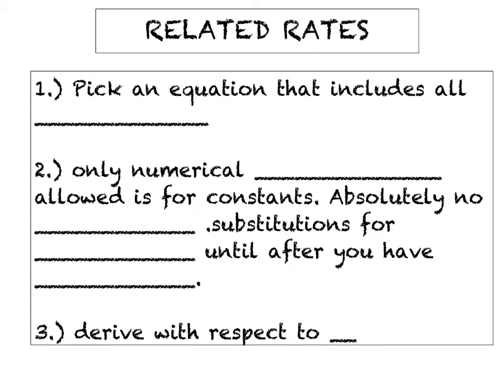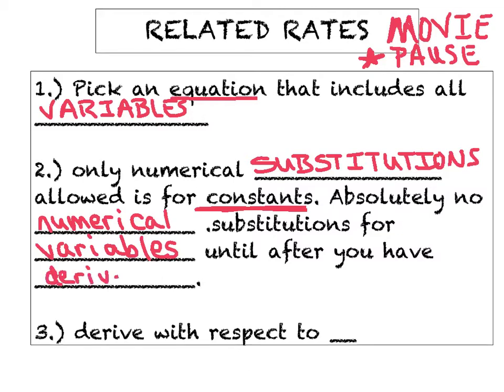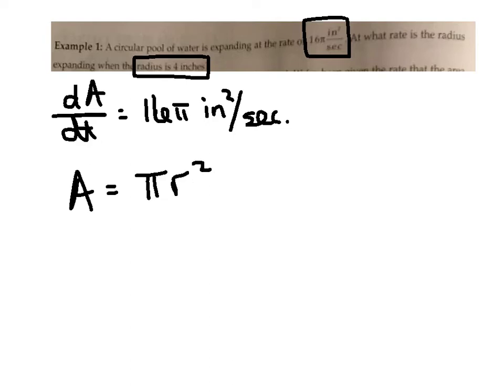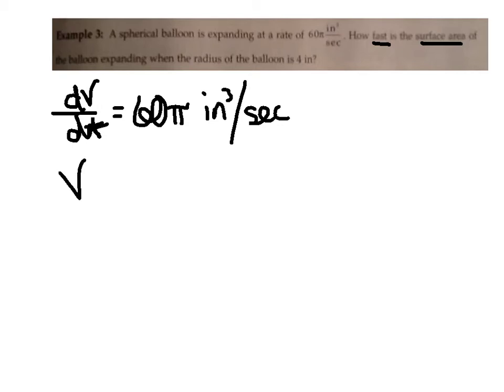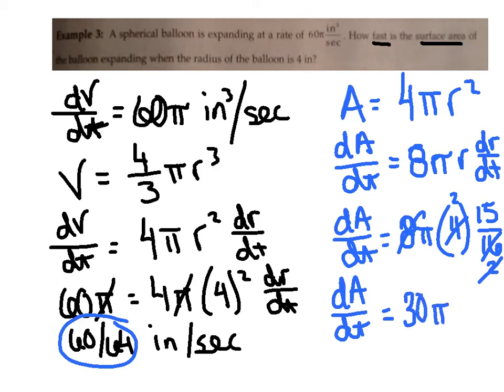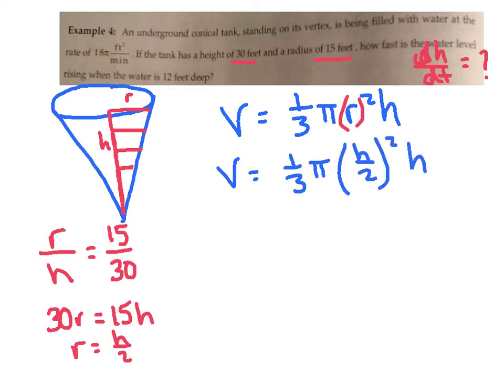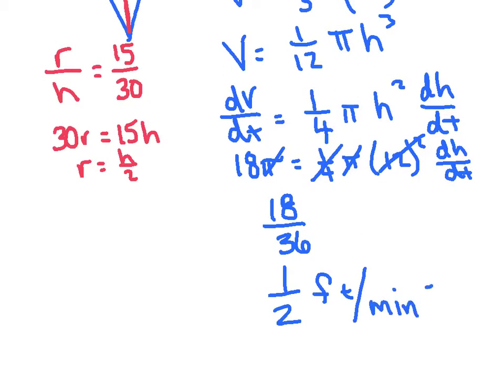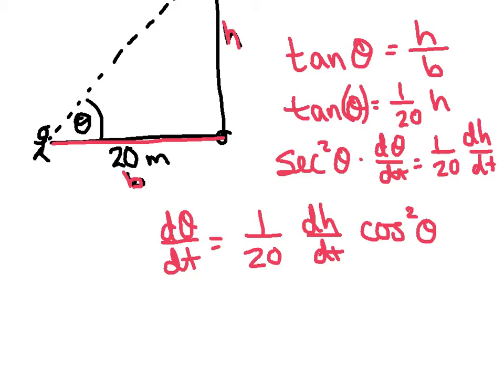REVIEW RELATED RATES BC